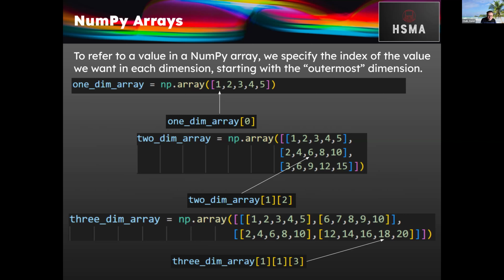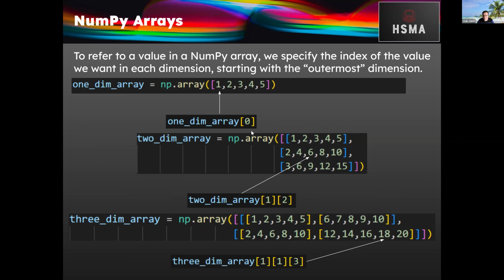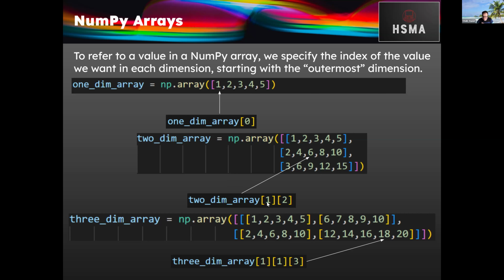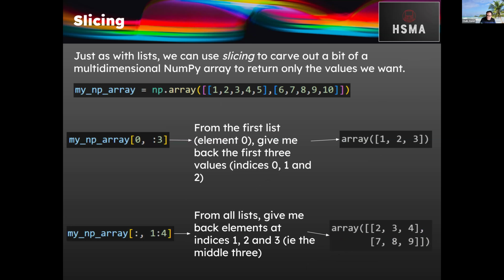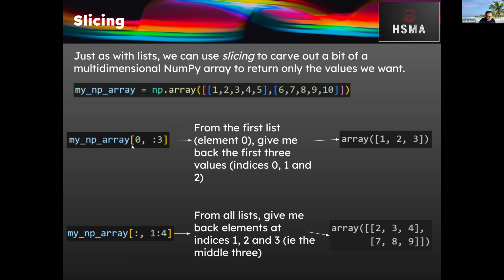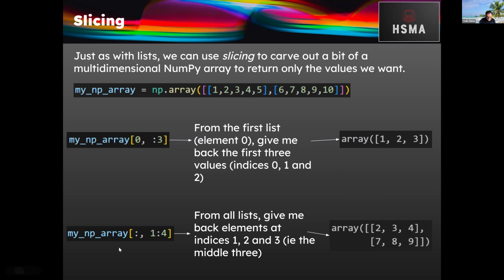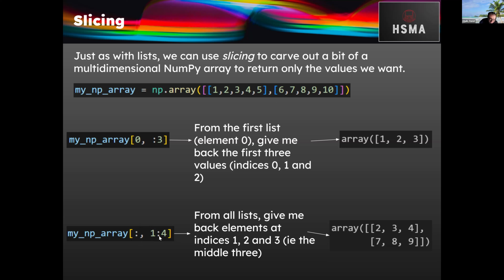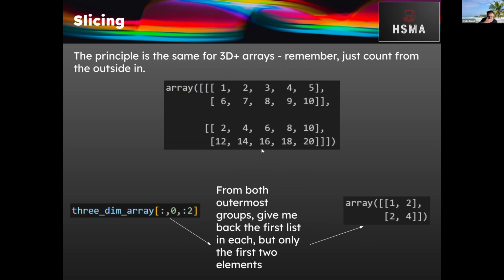HSMA 6 Python Session 2 Indexing and Slicing Numpy Arrays